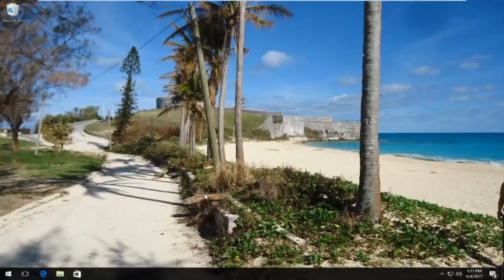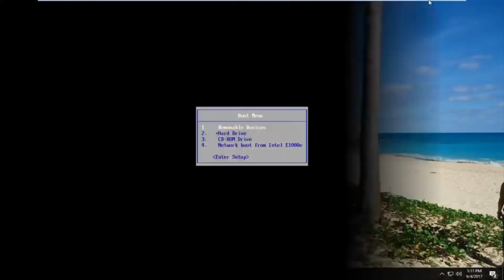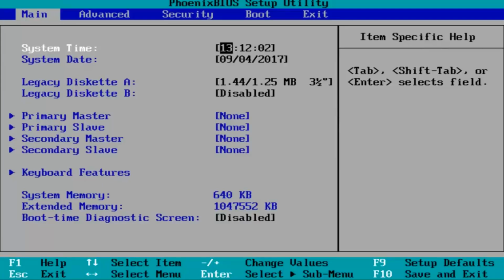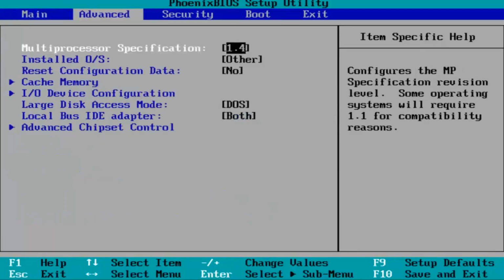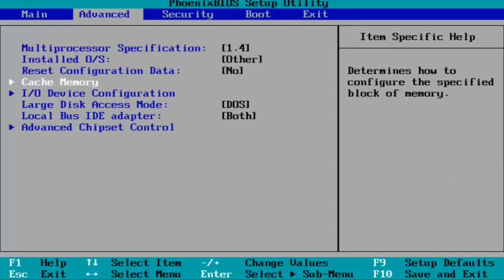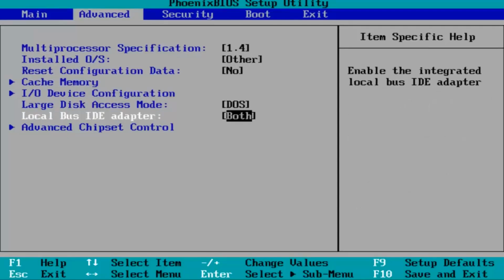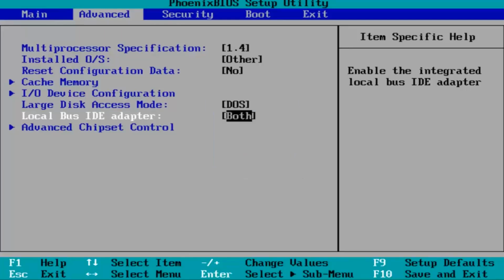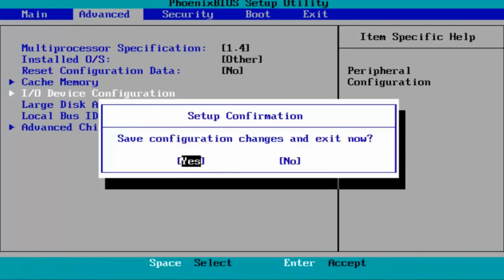How to Enable or Disable Function Fn Keys in Windows 10/11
Function Fn keys are an essential feature on many Windows 10 and Windows 11 laptops, providing quick access to brightness, volume, media controls, and other hardware functions. This tutorial discusses the topic of enabling or disabling Fn key behavior and explains how function key settings influence keyboard usage and system interaction. It is created for users who want to understand Windows keyboard features, laptop controls, and hardware shortcut options without focusing on the adjustment process itself. Learning about Fn key functionality can help improve overall knowledge of device customization and keyboard management.

Issues addressed in this tutorial:
enable fn keys windows 10
enable fn keys windows 11
disable function keys windows
fn key settings
function key lock
windows keyboard settings
laptop keyboard shortcuts
function keys not working
keyboard function settings
windows hardware controls

This video provides an overview of Function Fn key behavior in Windows 10 and Windows 11 and explains how these keyboard features work across different devices. It covers the topic in a simple and informative way, making it useful for laptop users who want to learn more about keyboard customization and system controls. The tutorial focuses on function keys, keyboard shortcuts, and device settings while avoiding detailed adjustment instructions. By exploring this topic, viewers can gain a better understanding of how Windows manages keyboard functionality and user input options.